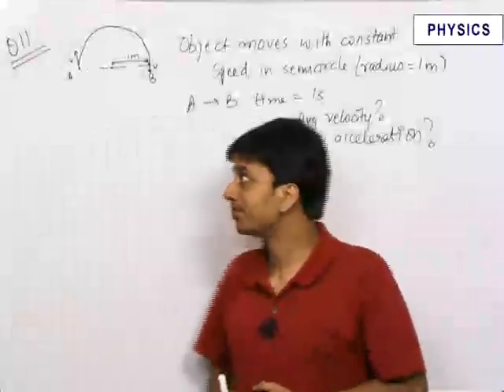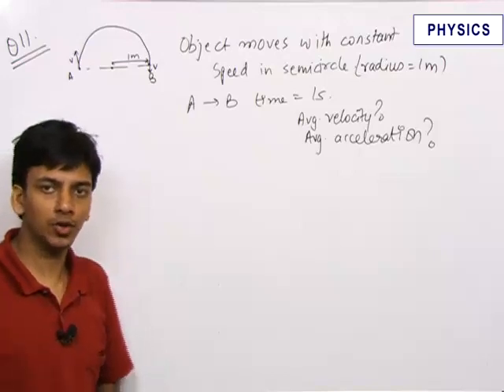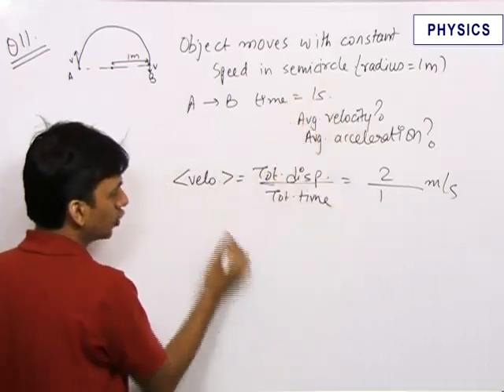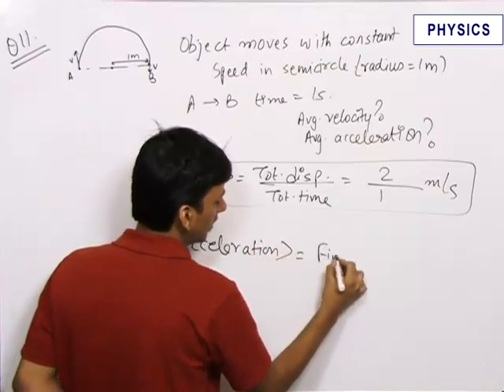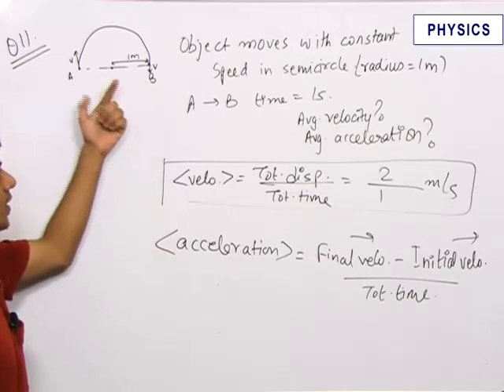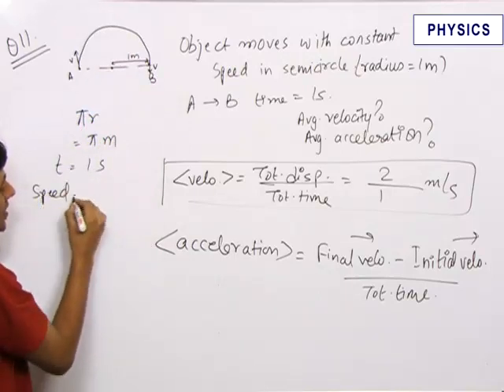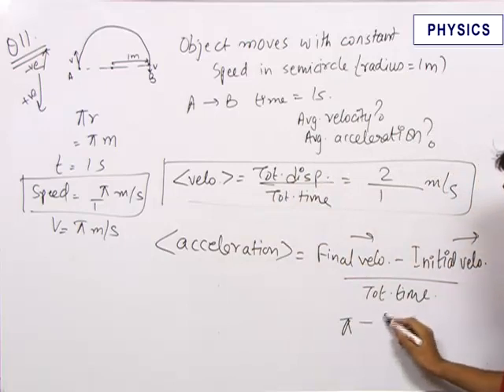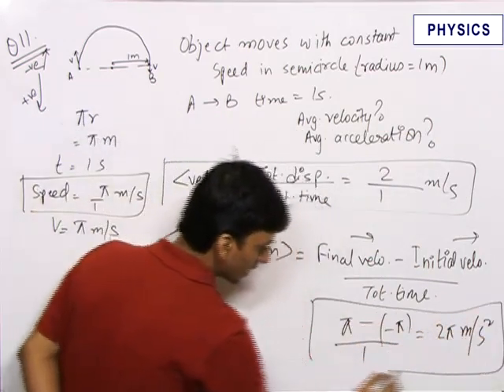Solved Problem of Motion in One and Two Dimensions